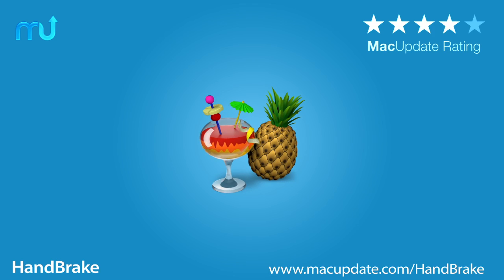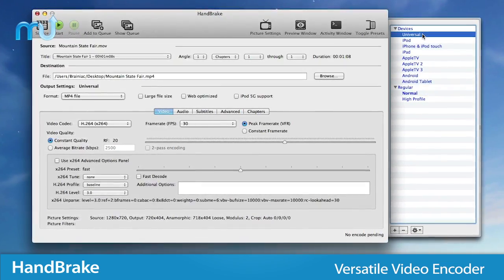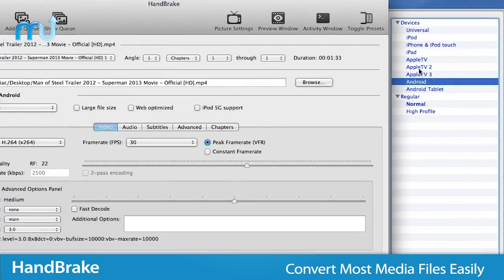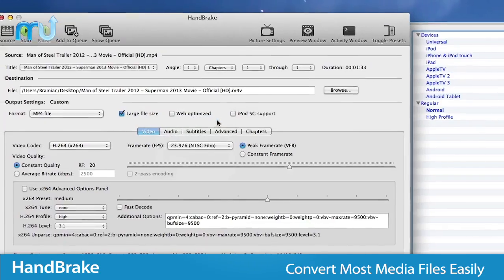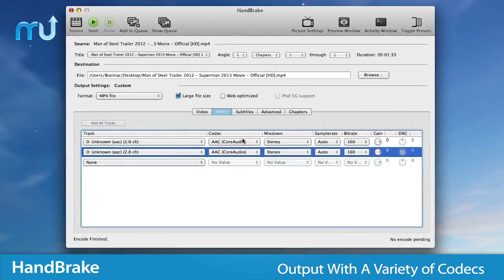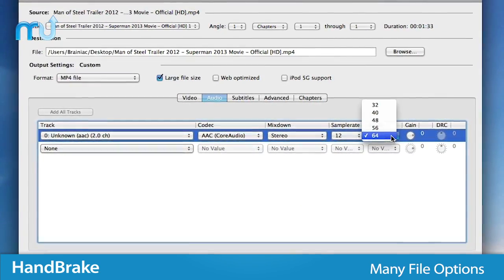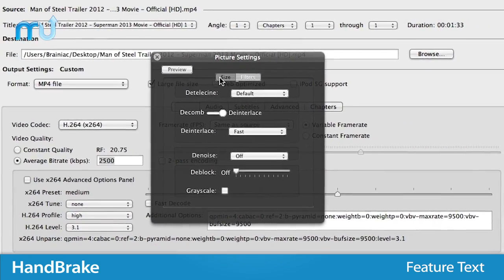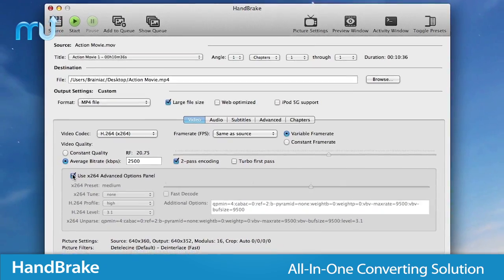HandBrake Screencast - MacUpdate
HandBrake is a tool for converting video from nearly any format to a selection of modern, widely supported codecs.